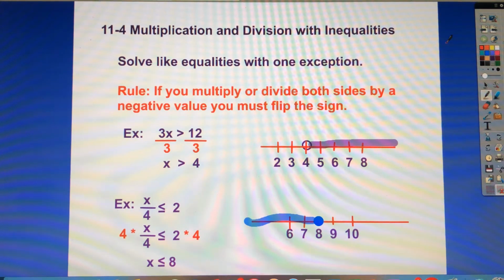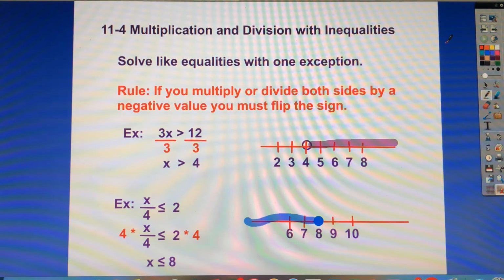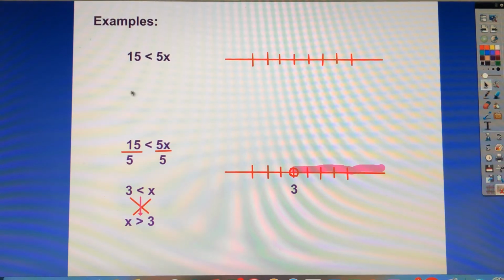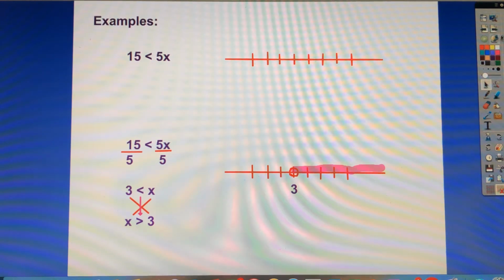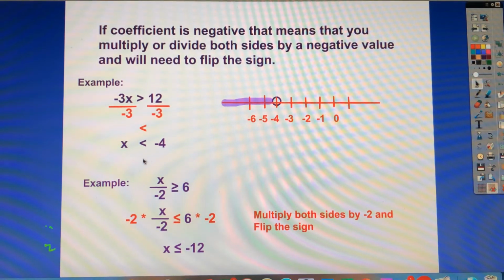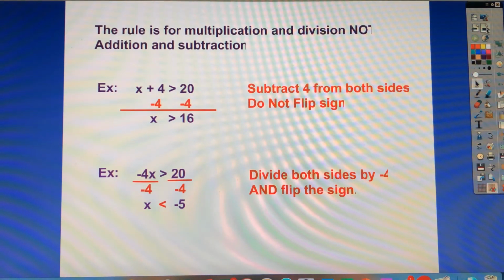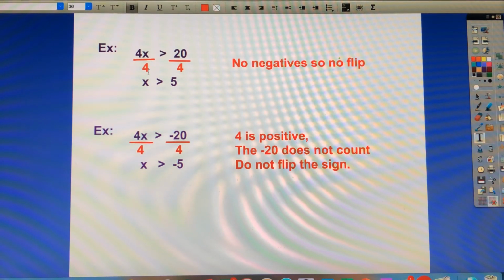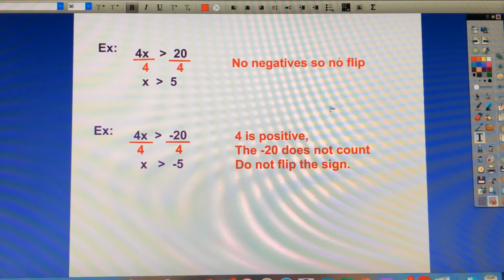11-4 inequalities with multiplication or division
Multiplication or division with inequalities including flipping the sign when multiplying or dividing by a negative value.